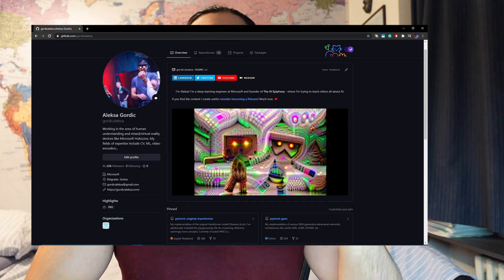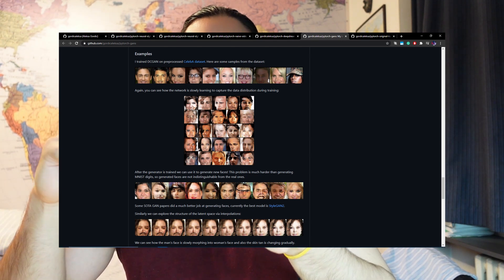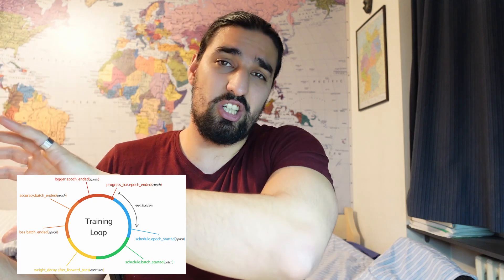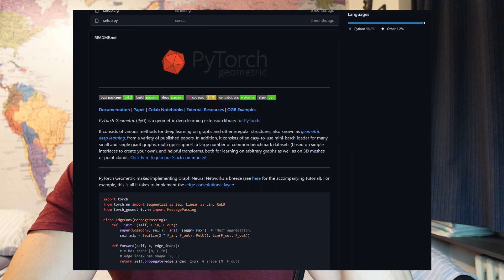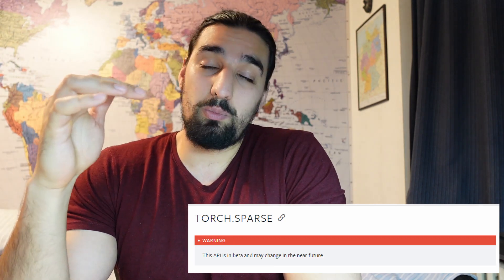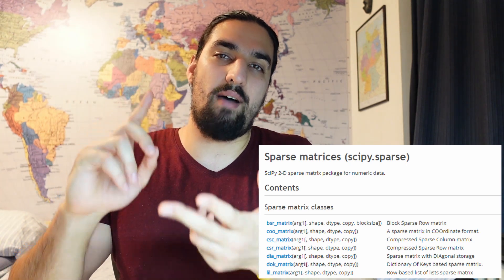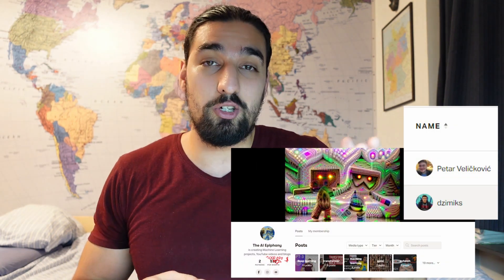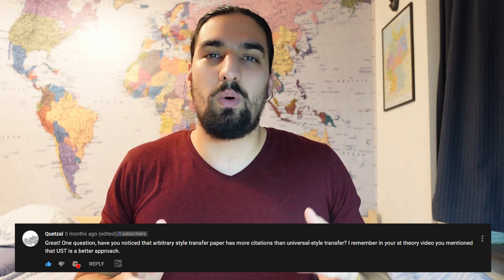Graph Neural Network Project Update! (I'm coding GAT from scratch)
A short update on some of my previous projects as well as my current project: the Graph Attention Network (GAT).

You'll learn about:
✔️My previous deep learning projects
✔️Some of the challenges I faced implementing GAT

⌚️ Timetable:

0:00 My previous deep learning projects
2:10 GAT
3:20 Profiling three/four different GAT implementations
5:10 Profiling different sparse formats (COO, LIL, CSR, ...)
6:10 t-SNE, UMAP
6:30 Patreon shoutout
6:45 Love you folks

Credits: some of the images I used belong to other creators.
I created this video for purely educational purposes without the goal of monetizing it.

Much love! ❤️